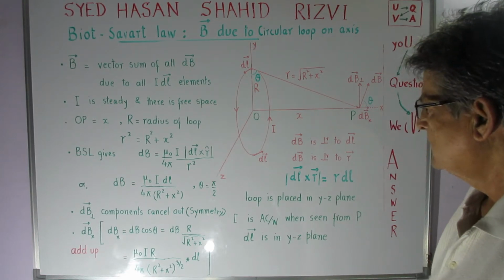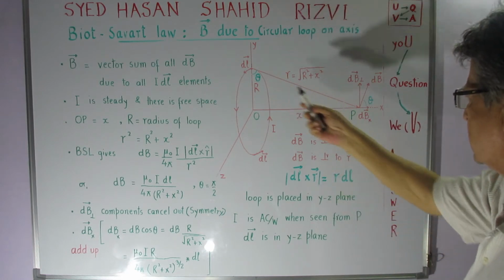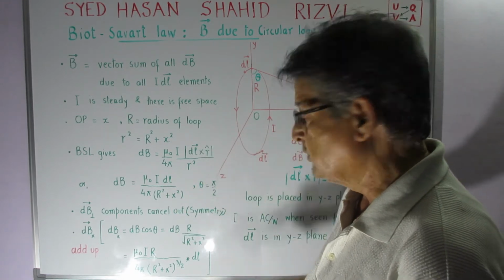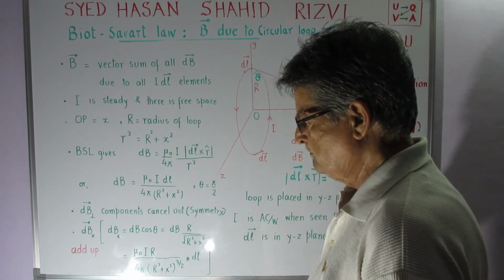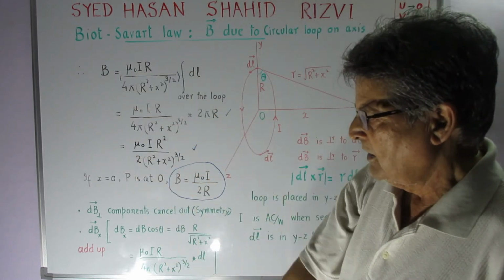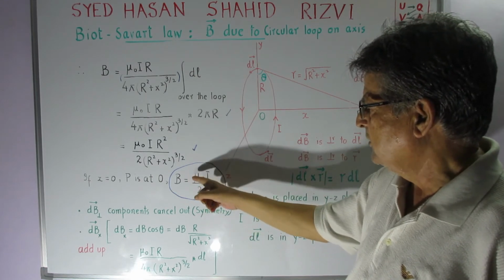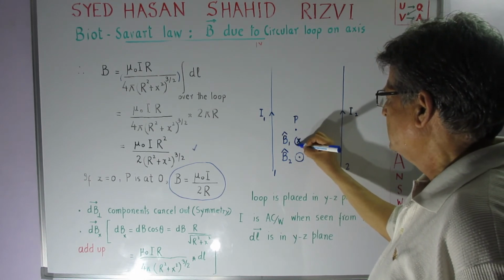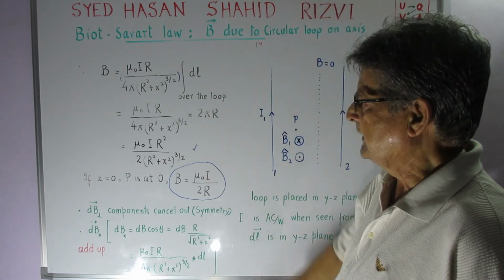Class 141 - Biot Savart Law (Part 2)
The Biot-Savart Law relates magnetic fields to the currents which are their sources. In a similar manner, Coulomb's law relates electric fields to the point charges which are their sources. Finding the magnetic field resulting from a current distribution involves the vector product, and is inherently a calculus problem when the distance from the current to the field point is continuously changing.